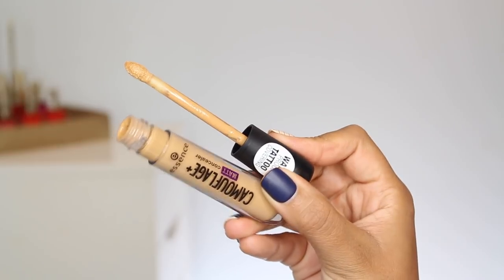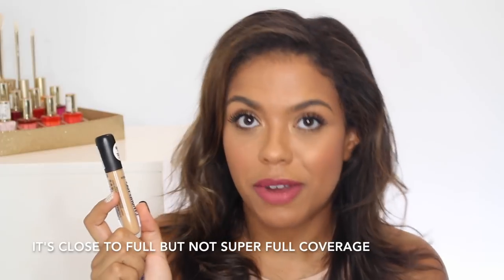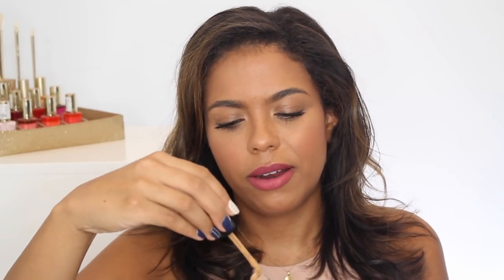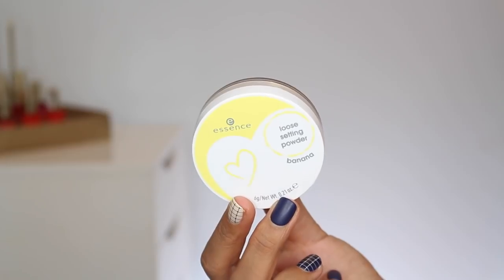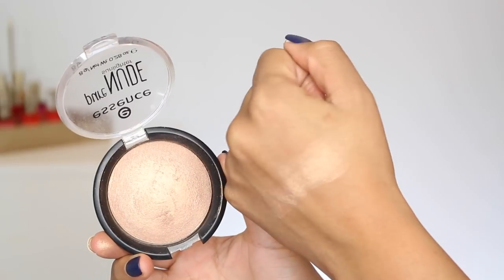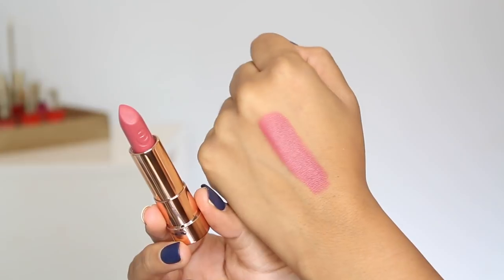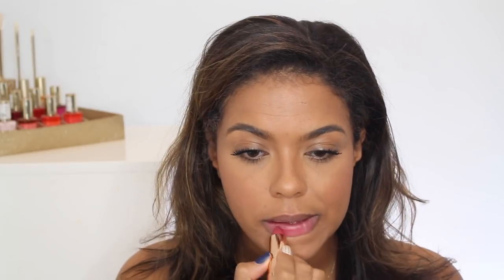NEW ESSENCE MAKEUP YOU NEED TO TRY! All under $7!!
essence has launched some amazing products pretty recently and I wanted to spread the word if you've yet to try :)

essence Camouflage Matt Concealer 60 Golden Toffee
essence Loose Setting Powder Banana: maybe discontinued?
essence Volume Booster Lash Primer
essence Lash Princess Waterproof
essence Contouring Duo Darker Skin
essence Pure Nude Sunlighter Be My Sunlight
essence this is nude lipstick 02 Happy

Rimmel Stay Matte Powder Pecan (as bronzer)
NYX Sweet Cheeks Blush Summer Breeze